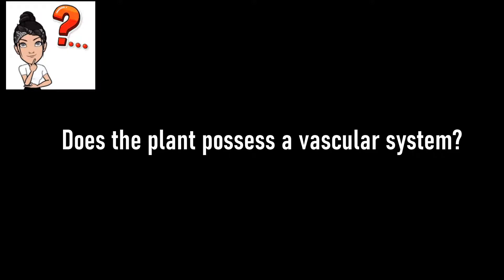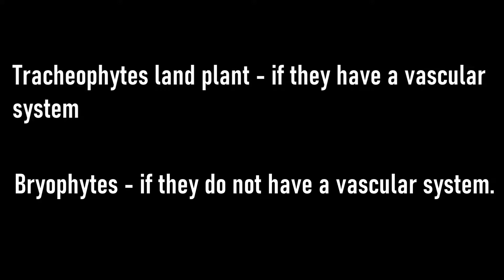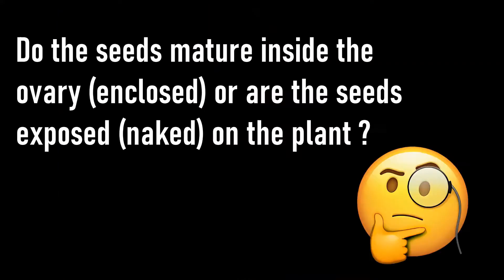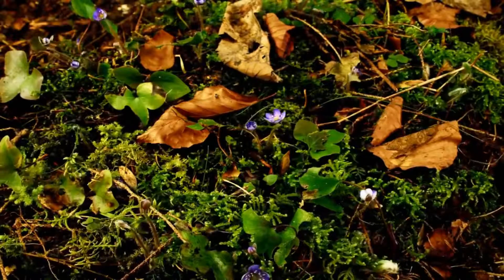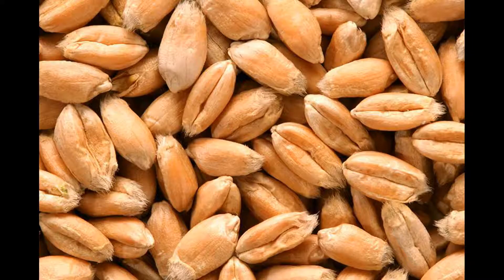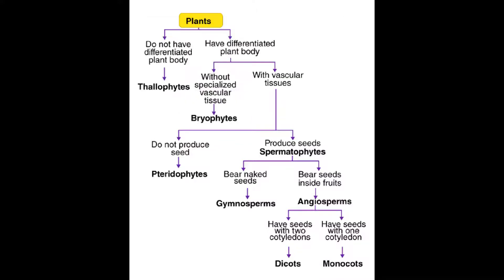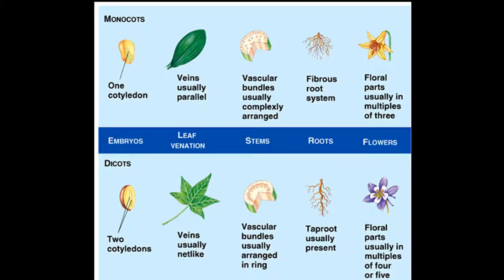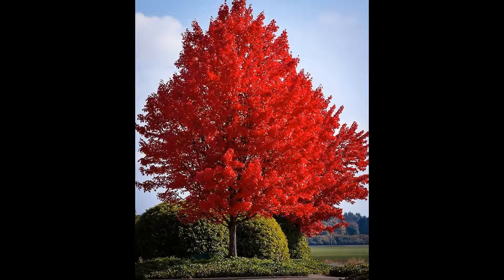02 - Plant Classification II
Montessori Education - Botany
This is the second video in the 'Plant Classification Series'.